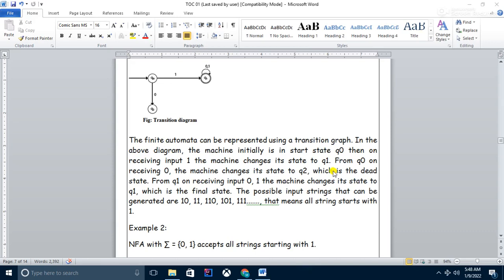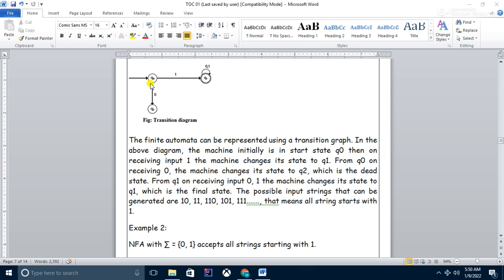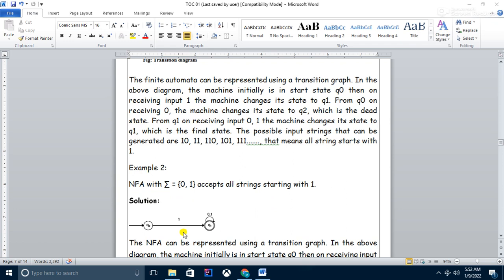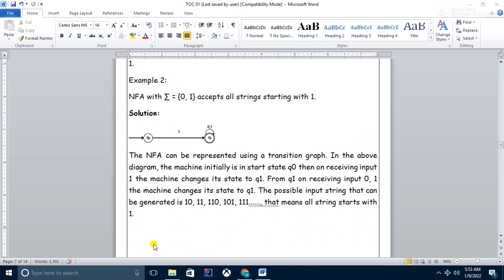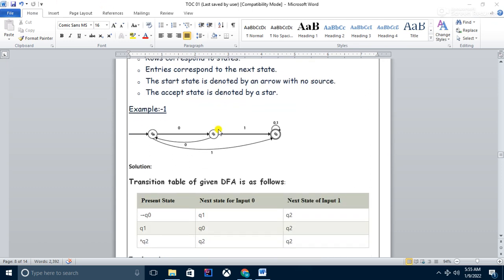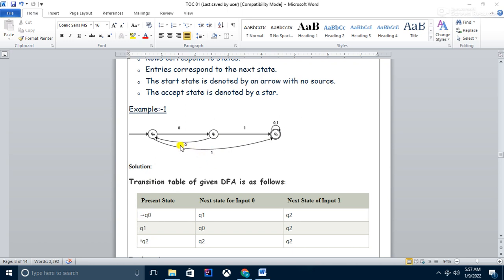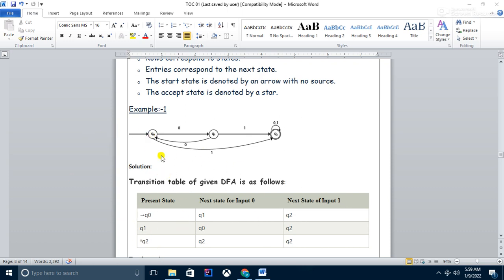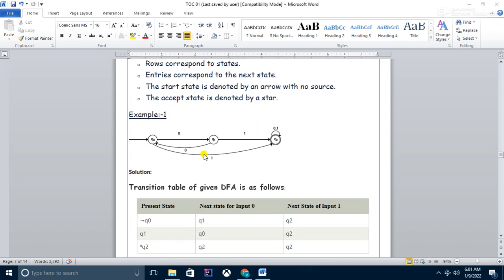Basics of transition table